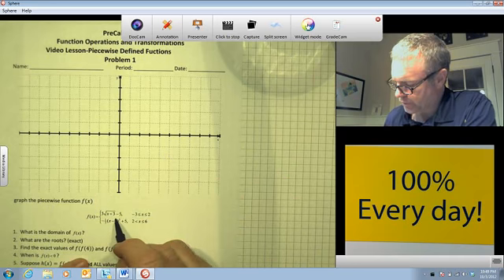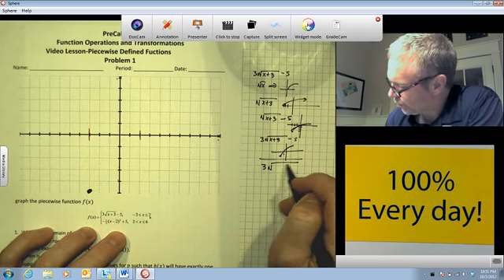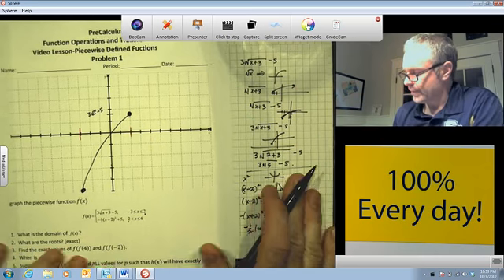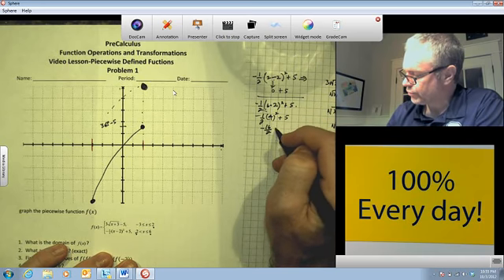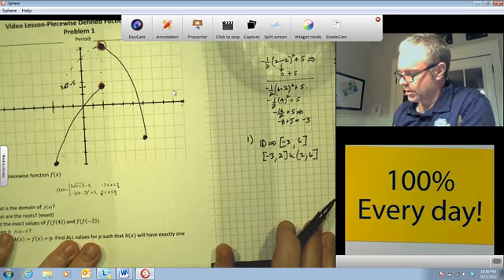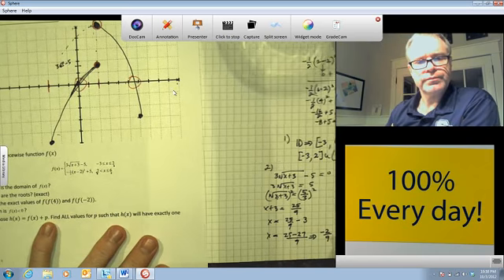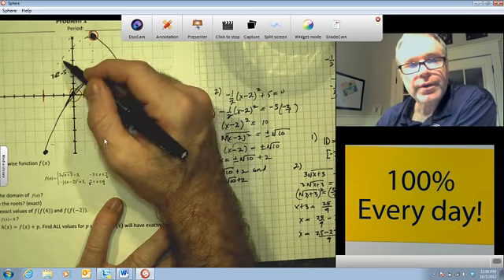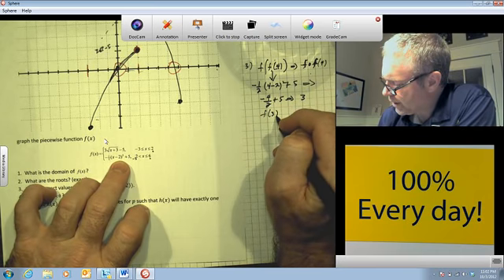PC - VL - Unit 3 Piecewise Pr 1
Unit 3 piecewise defined function